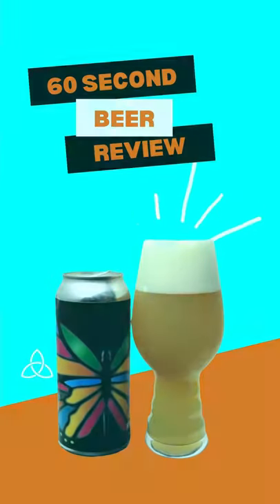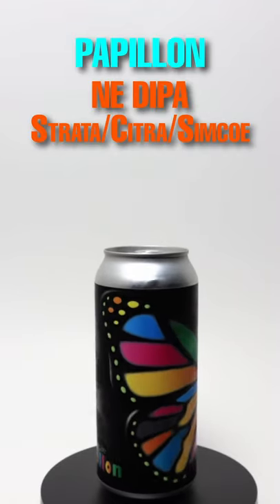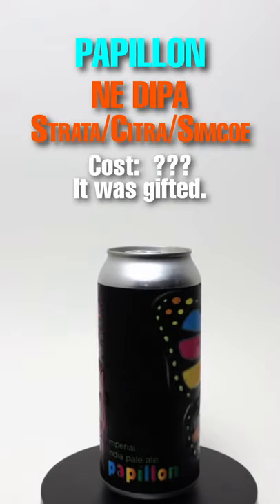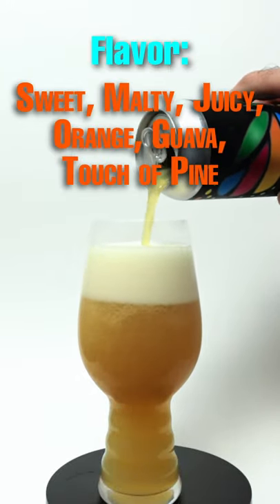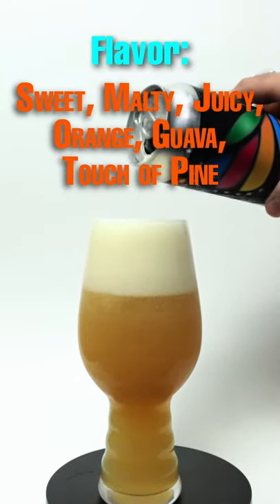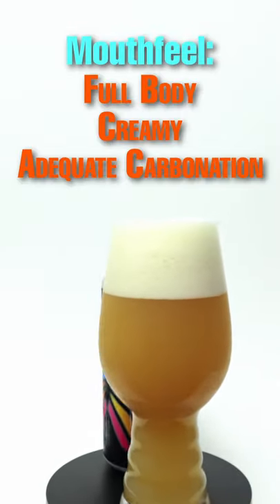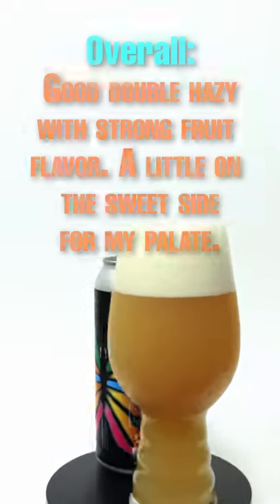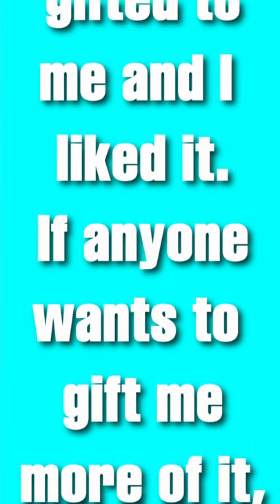60 Second Beer Review - Moonraker Brewing Co. Papillon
In this 60 Second Beer Review I try out a New England Double IPA from Moonraker Brewing Co. located in Auburn, CA. The beer is Papillon and it is made with Strata, Citra, and Simcoe. Sounds pretty good to me.

[Video Production]
Camera: Canon M6 Mark II
LP-E17 Batteries & Charger
Mic: Elgato Wave 3